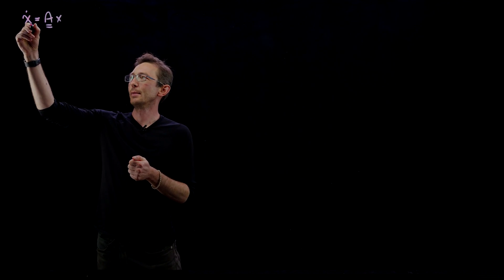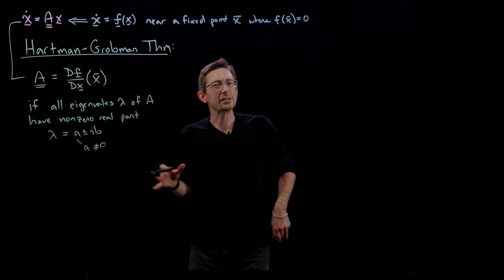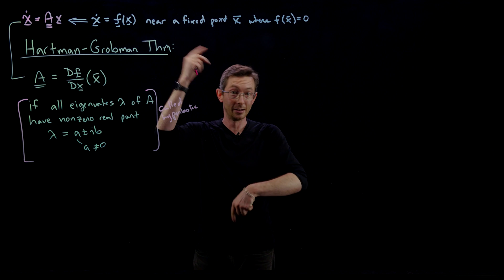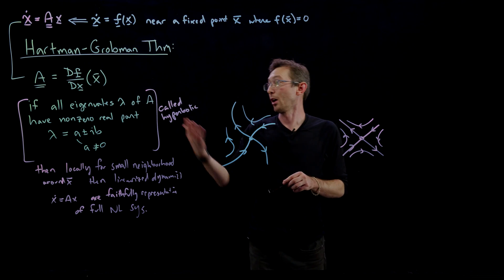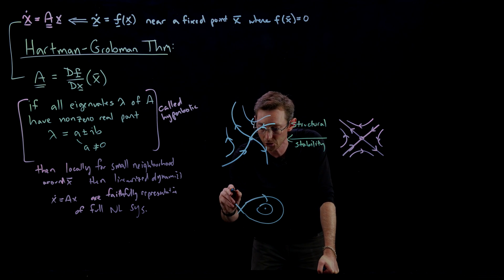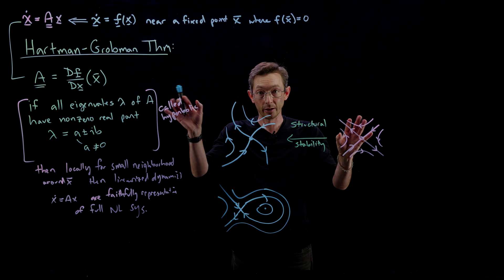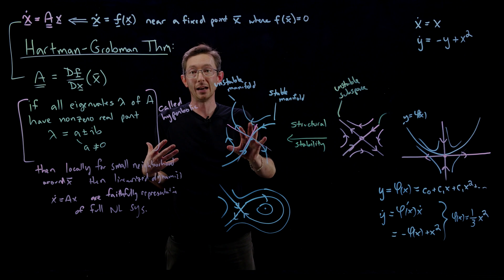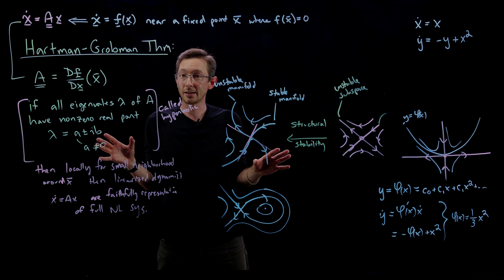The Hartman-Grobman Theorem, Structural Stability of Linearization, and Stable/Unstable Manifolds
This video explores a central result in dynamical systems: The Hartman-Grobman theorem.  This theorem establishes when a fixed point of a nonlinear system will resemble its linearization.  In particular, hyperbolic fixed points, where every eigenvalue has a non-zero real part, will be "structurally stable" so that the nonlinear system resembles its linearization in a neighborhood of the fixed point.  We also discuss the existence of stable and unstable manifolds.

%%% CHAPTERS %%%
0:00 Hartman-Grobman and hyperbolic fixed points
10:36 Stable and unstable manifolds
13:50 Example of stable manifold